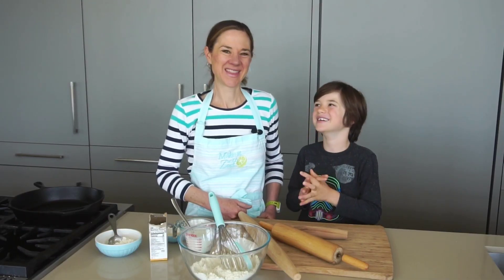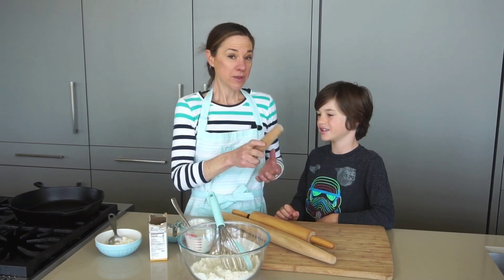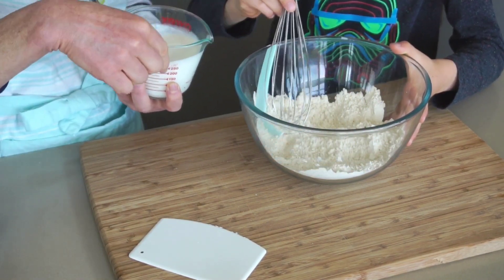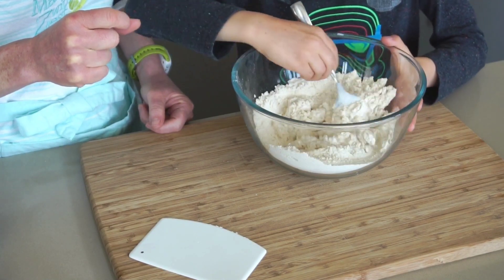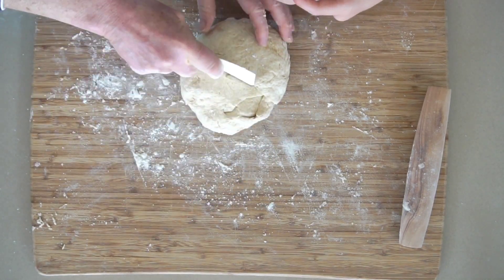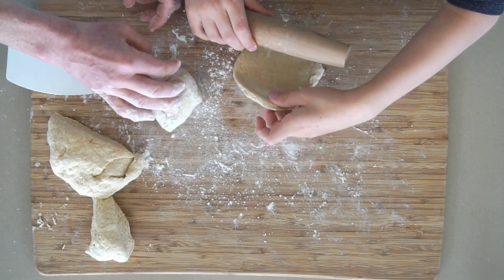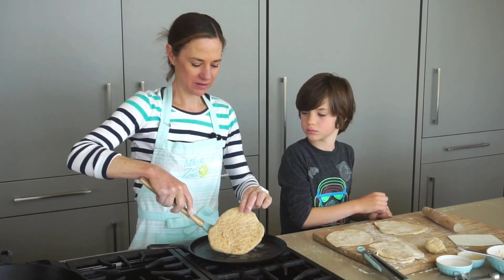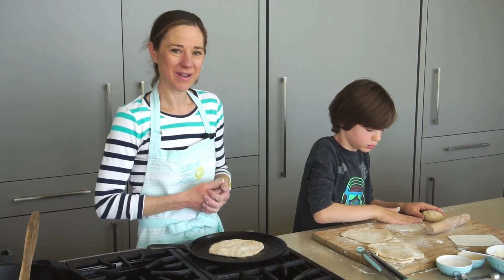Learn to roll dough... SKILLET FLATBREADS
↓↓↓  𝗥𝗲𝗰𝗶𝗽𝗲 𝗕𝗲𝗹𝗼𝘄 ↓↓↓
Who’s ready for some fun? Here’s how it works. Watch this short 6 min. video 🎬, then help your kiddo practice what they’ve learned while making the YUMMY, kid-approved recipe found below.

Get ready to rock and ROLL... Miles is helping me today, and we are learning how to roll dough!

We teach you all about rolling pins, and share the best way to get even and well-shaped anything!

Then we finish up with a 6-ingredient flatbread that takes just minutes to make! So yummy, so healthy, and so quick and easy - you’ll be rolling like a pro in no time!

 Happy Cooking 👩‍🍳

𝗠𝗶𝗻𝘂𝘁𝗲 𝗦𝗸𝗶𝗹𝗹𝗲𝘁 𝗙𝗹𝗮𝘁𝗯𝗿𝗲𝗮𝗱𝘀

12 flatbreads

INGREDIENTS:

    • 1 cup whole wheat flour
    • 1 cup all-purpose flour
    • 2 teaspoons kosher salt
    • ½ teaspoon sugar
    • ½ teaspoon baking soda
    • 1 cup plain yogurt, not Greek style

INSTRUCTIONS:

    1. Whisk together the flours, salt, sugar and baking soda in a mixing bowl. Add the yogurt and mix with a spoon until a shaggy dough forms. Turn out onto a floured board and knead briefly until it comes together. Divide into 6 pieces.

    2. Warm a skillet, such as cast iron, or a griddle over medium heat.

    3. Flatten a piece of dough slightly, and using a rolling pin roll it out into a rough circular shape about 6-7 inches. Cook one at a time in your skillet for about a minute a side, until browned evenly. Remove to a plate or wrap in a dishtowel. Repeat with the remaining dough.

CHEF'S NOTES:

Breads are best when eaten soon after cooking, but can be made ahead of time and rewarmed in a low oven.